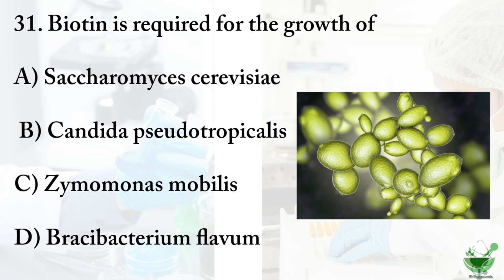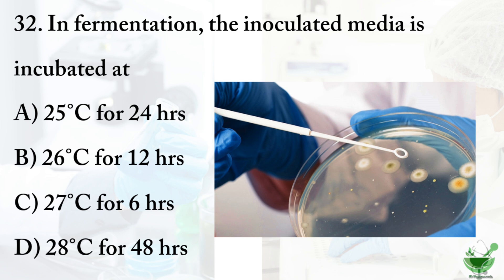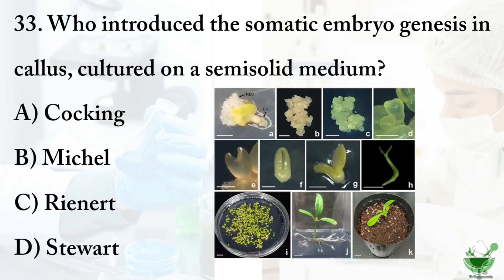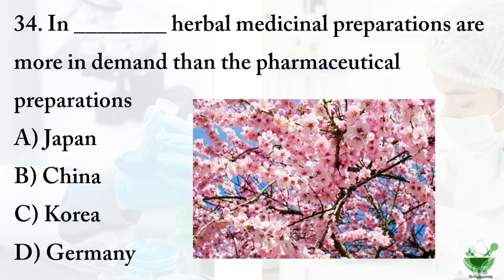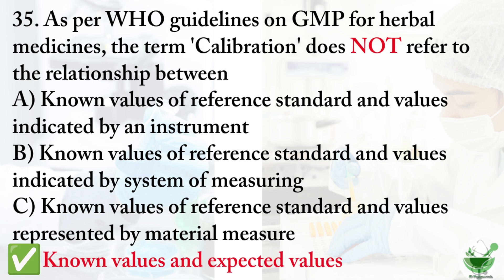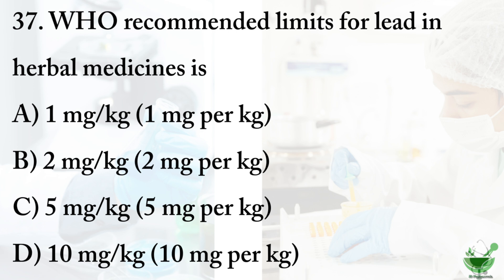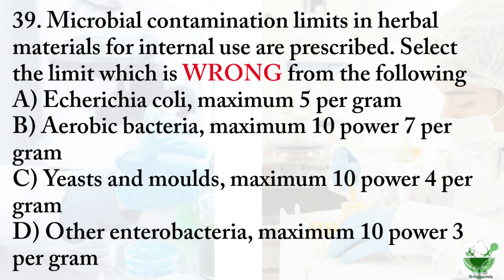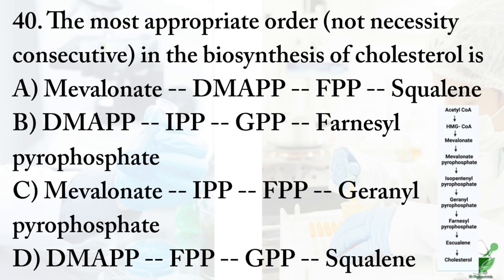Drug Inspector | DI 2019 | Test - 4 | TNPSC | UPSC | PHARMACY | MICROBIOLOGY | CHEMISTRY | MRB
Drug Inspector is a pharmacist who specializes in monitoring and implementing medicines' efficiency, safety, quality, and usefulness from the manufacturing stage through the selling stage.

With the tremendous growth of the Indian pharmaceutical industry, this profession is experiencing significant advancements in education and employment. A job as a Drug Inspector is regarded as one of the most diverse jobs in the pharmacy field. Candidates must pass a selection process conducted by the UPSC and SPSCs to become drug inspectors. Those that make it through the selection procedure can have a rewarding career with a good salary.